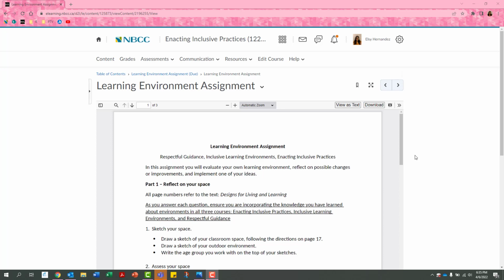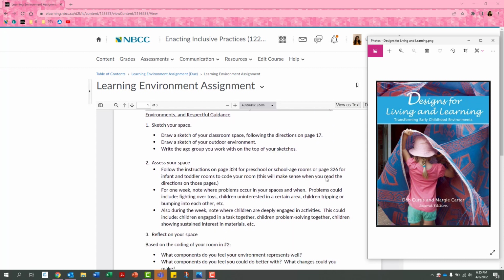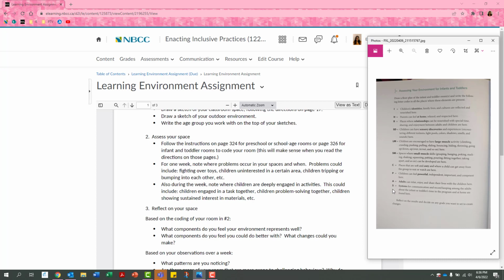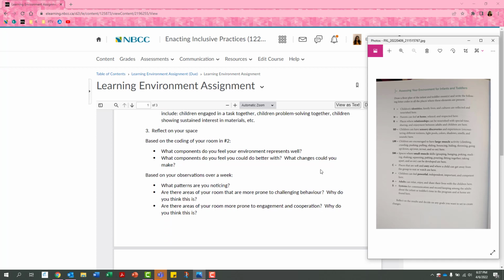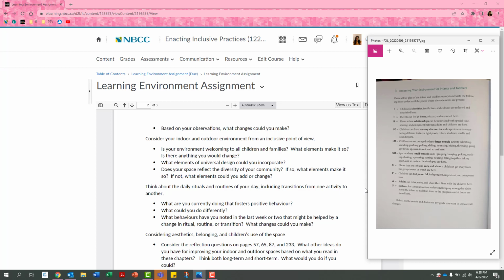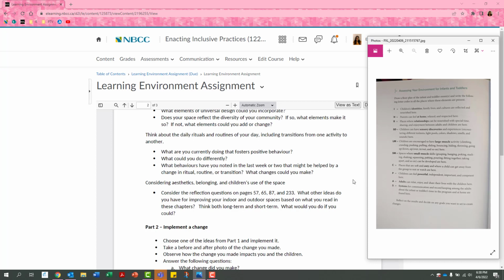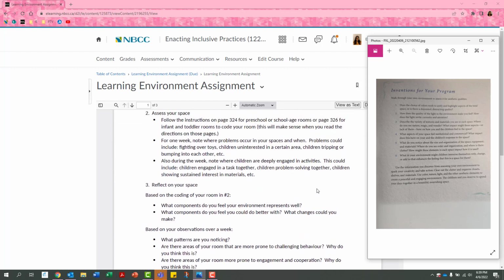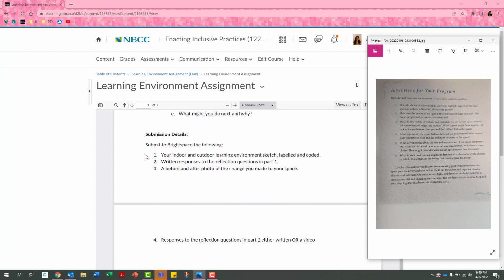Learning Environment Assignment Overview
Enacting Inclusive Practices